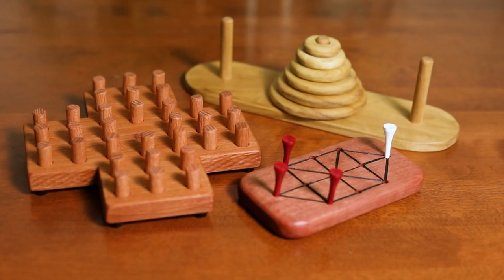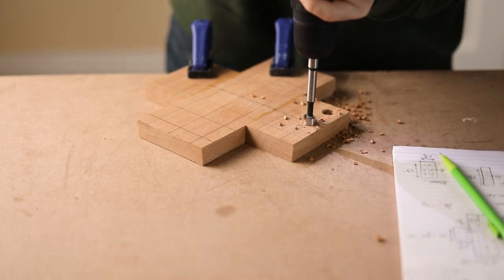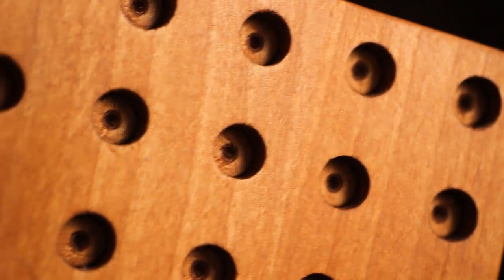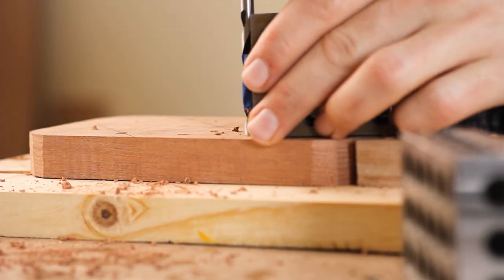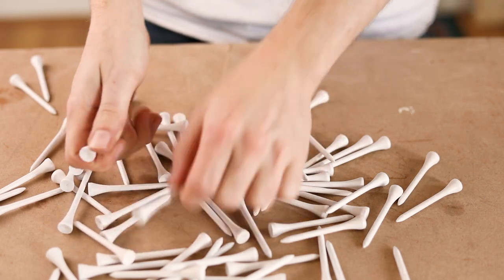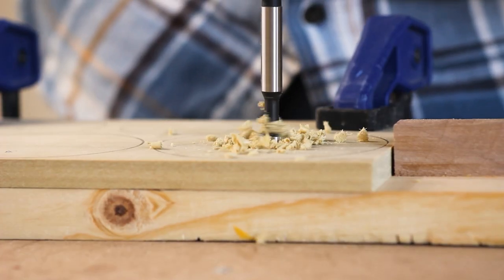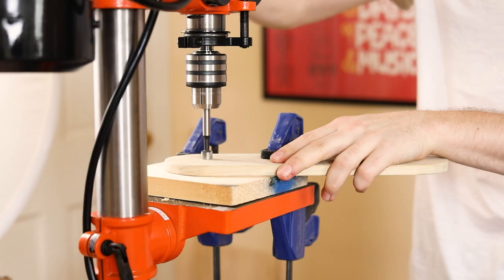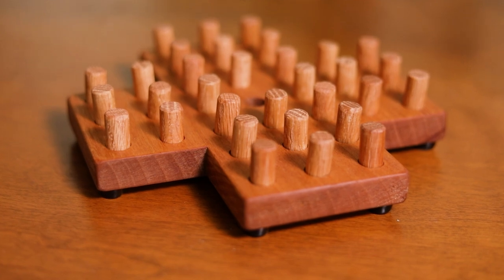3 Easy-to-Make Wood Projects - Games & Puzzles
Here are three little wooden games that are sure to be a hit with people of all ages.

00:00 Introduction
00:13 Peg Solitaire
05:03 Hare & Hounds
09:22 Tower of Hanoi